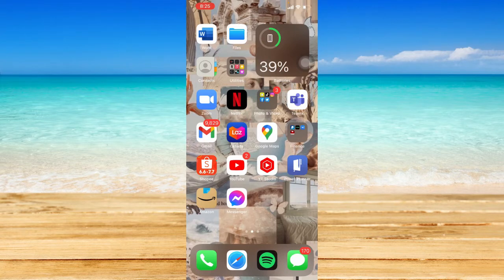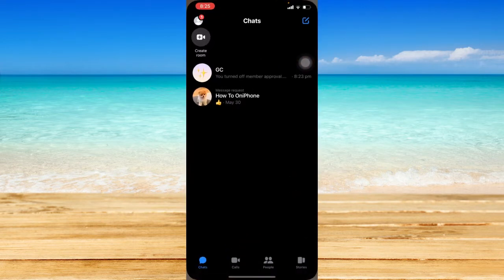How To Enable Admin Approval On Messenger Group Chats